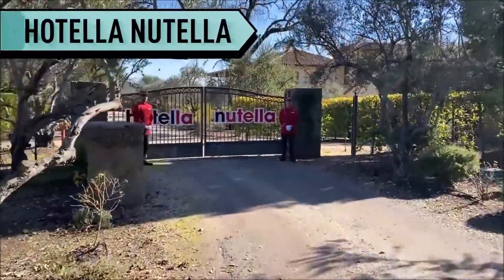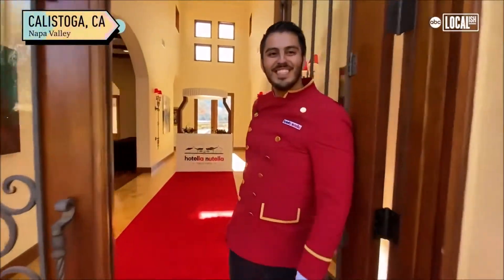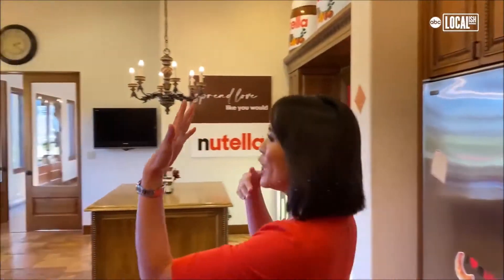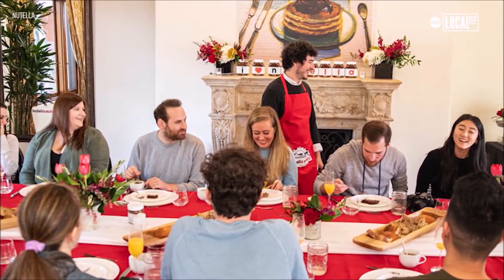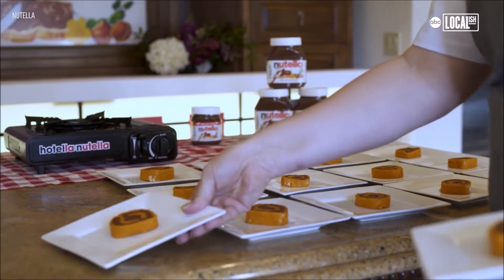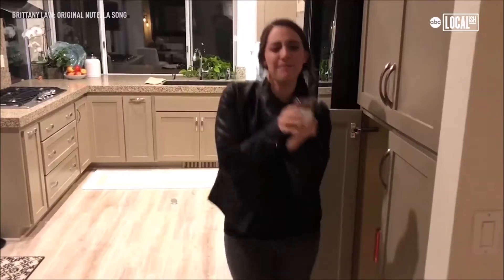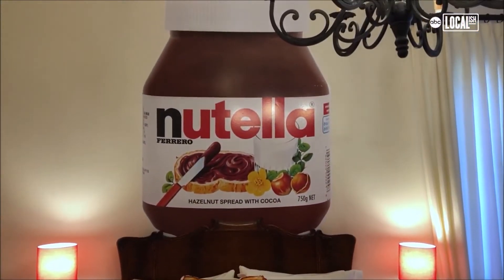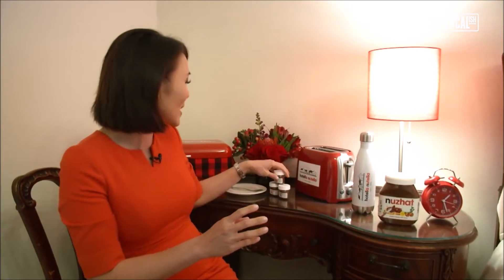Hotella NUTELLA Napa Valley CALIFORNIA - Usfoods72 USA.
Hotella NUTELLA Napa Valley CALIFORNIA.
Le meilleur des Etats-Unis est sur Usfoods72 !!!
Hotel NUTELLA a Napa Valley en CALIFORNIE( USA ).